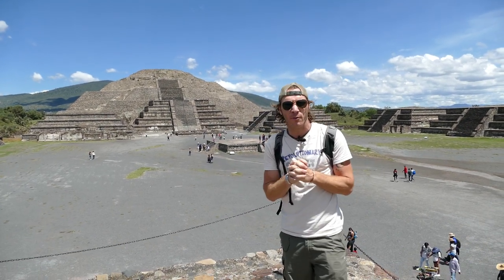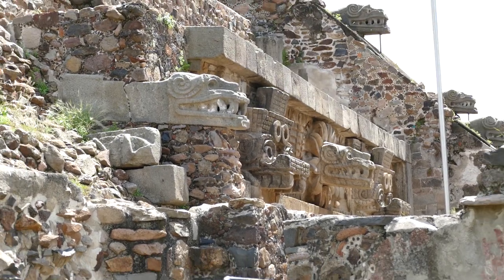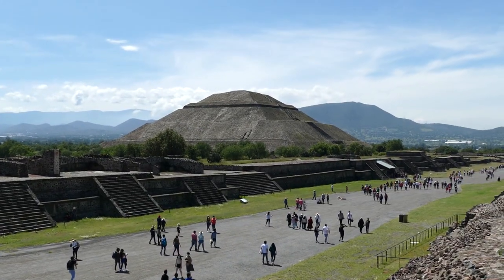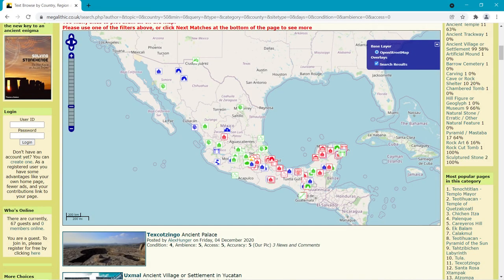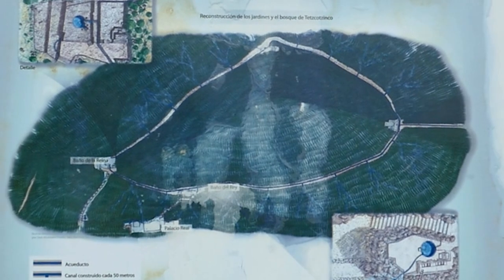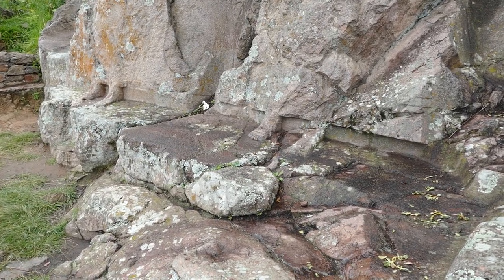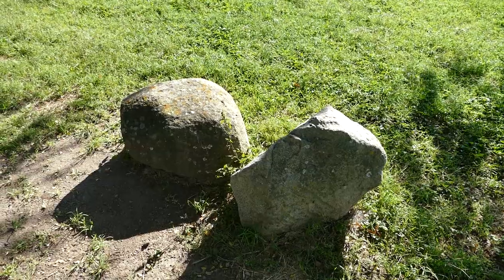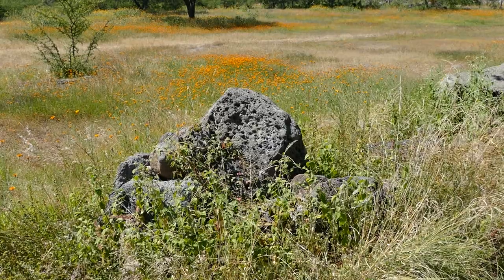Ancient Mexico - There Are Also Megaliths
In August 2020 we travelled to Mexico, and despite the covid outbreak we still managed to film a number of sites.

In this film we show you some of the more obscure sites with evidence of megalithic construction and also some of the sites covered by Brien Foerster and Hugh Newman